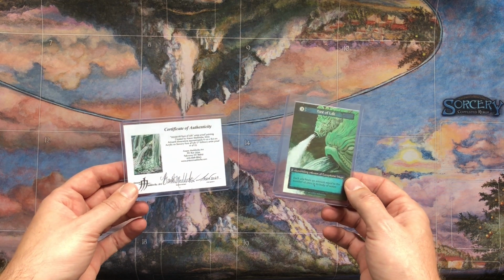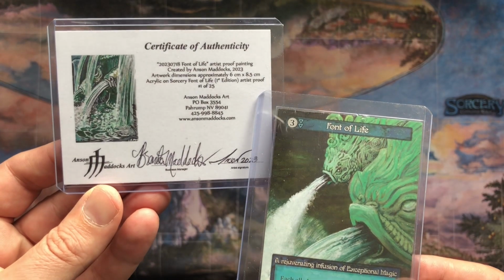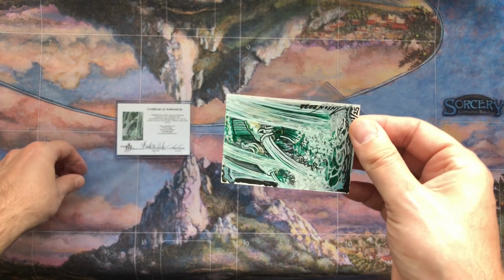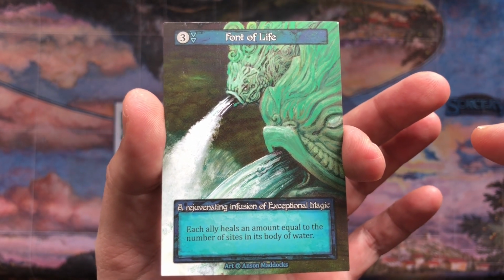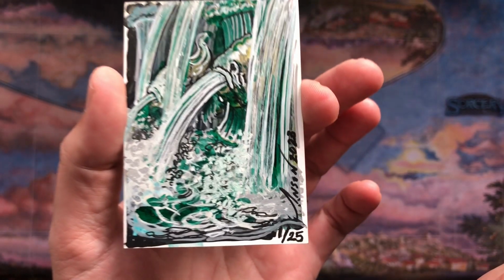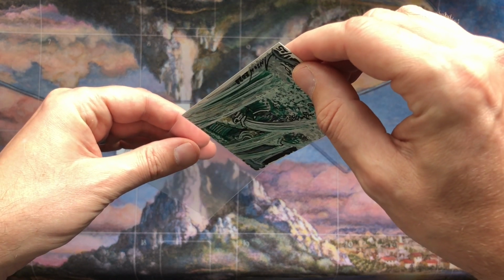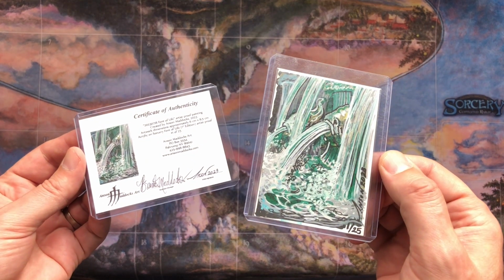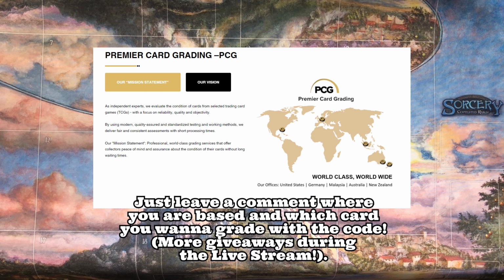500 Video Celebration: Unique Sorcery Artist Proof 1/25!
Hey folks!

Today we're gonna continue our 500 video celebration!

I decided i will not just make one video, but i will make videos with all the content you love from the channel.

I really wanted to add a Sorcery video to the celebration, so i am really happy i can share this super unique and awesome Sorcery Artist Proof with you!

Please check out the other 500 video celebration vids as well!

Physical Mailadress:
Senzie Creative Agency
(Jürgen)
Kruyderlaan 23
3431 BM Nieuwegein
The Netherlands